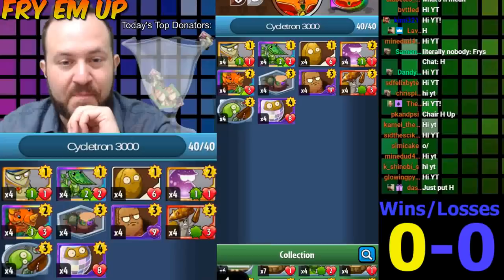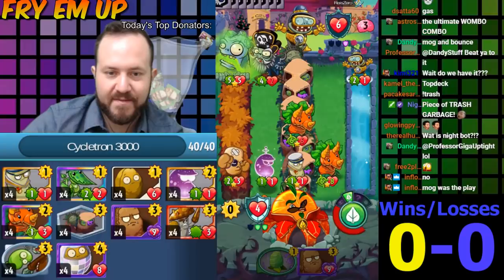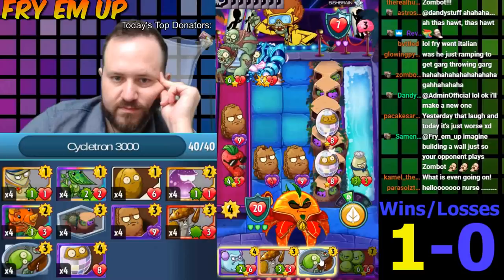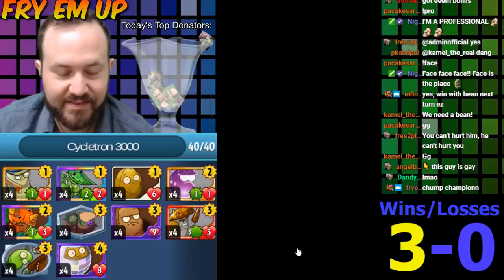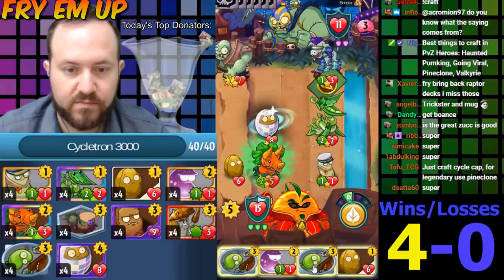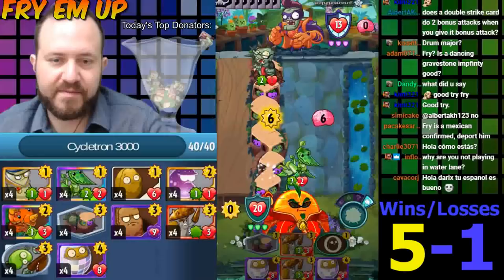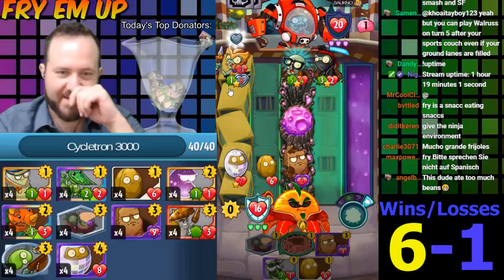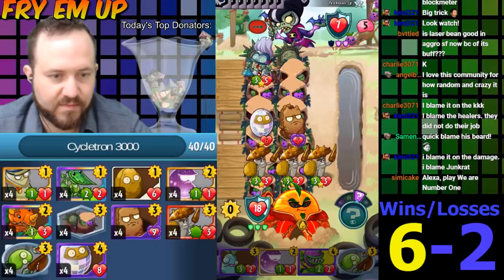Why Cycle-Cap When You Can Cycle-Tron?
Citron Cycle-tron Deck